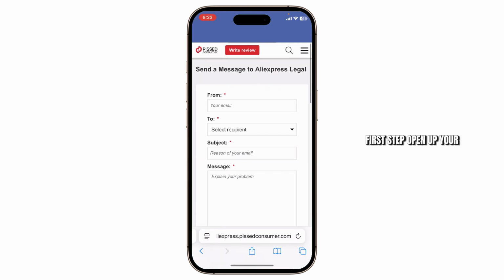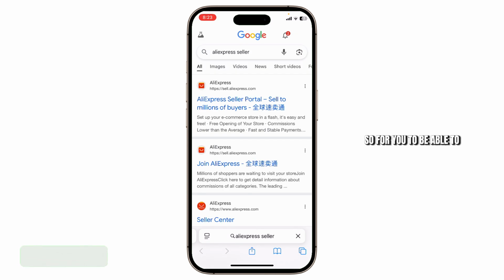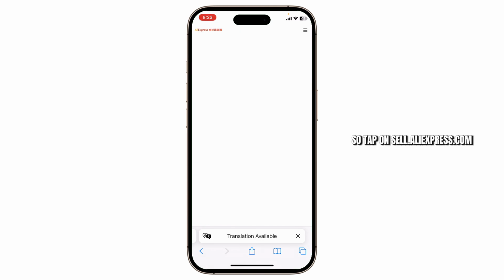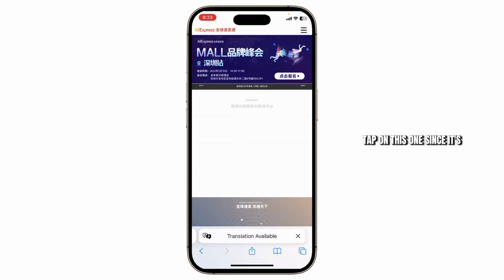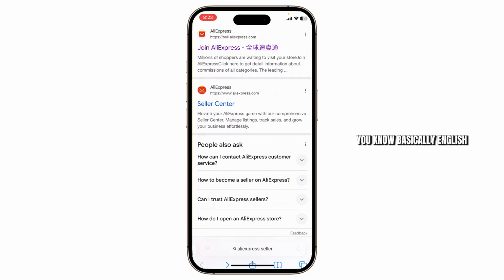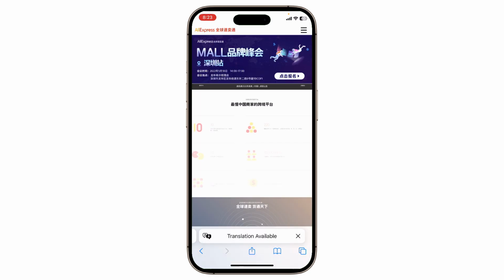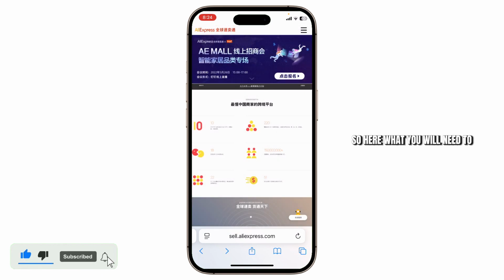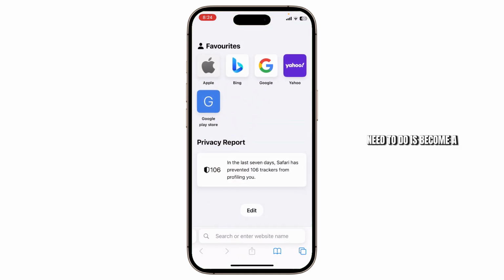How To Sell Products On AliExpress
Want to start your own online business and reach millions of customers? 🛍🌍 This step-by-step 2025 guide will show you exactly how to sell products on AliExpress, even if you’re a complete beginner!

What You’ll Learn in This Video:
✅ How to set up your AliExpress seller account
✅ What products you can sell on AliExpress in 2025
✅ Tips for finding winning products and suppliers
✅ How to list and price your items for maximum profit
✅ Key strategies to boost visibility and grow your store

Whether you're launching your first e-commerce brand or expanding your business globally, this tutorial will help you get started selling on one of the world’s biggest online marketplaces.

📌 Chapters:
⏱ 0:00 - Introduction
⏱ 0:10 - How To Sell Products On AliExpress